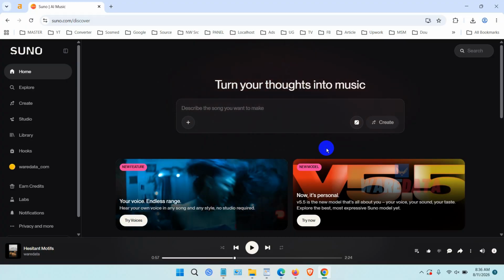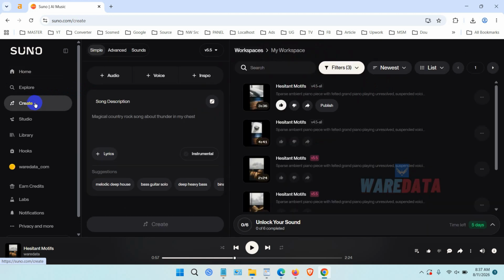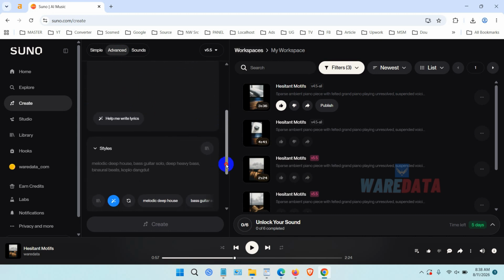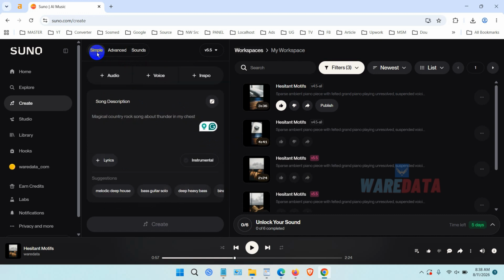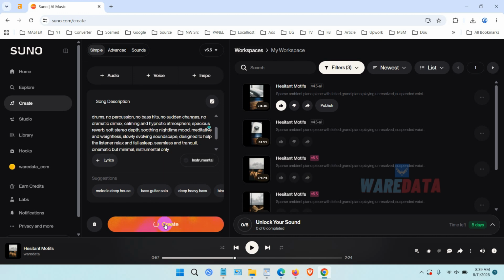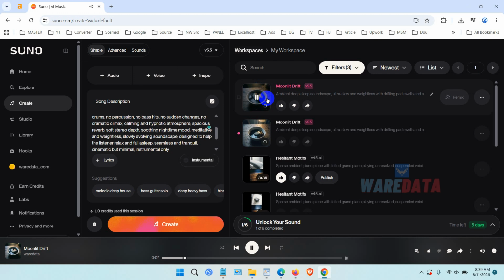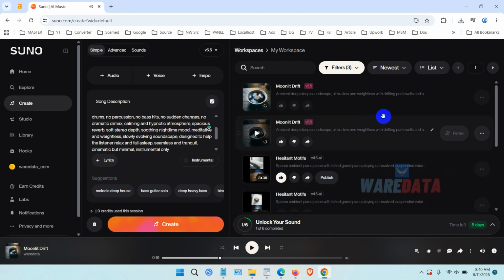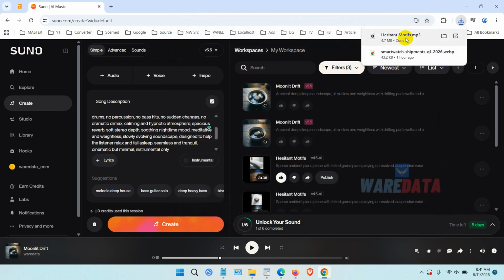How to make music with suno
In the era of developing AI technology, we can now easily create music using Suno AI. How? You can watch this video.